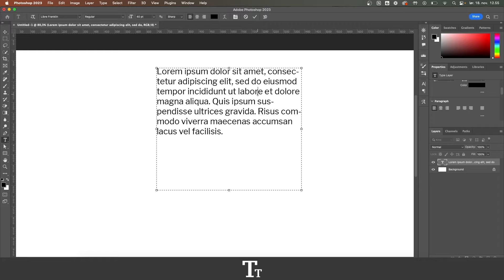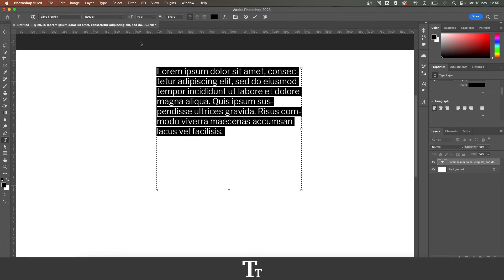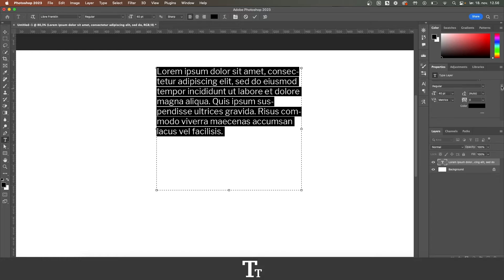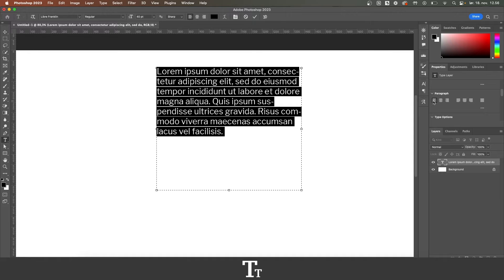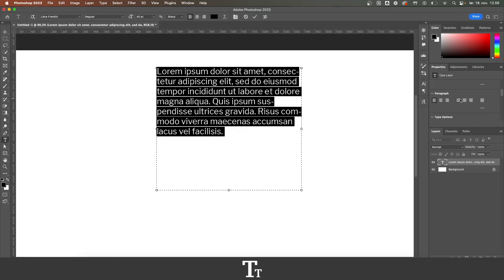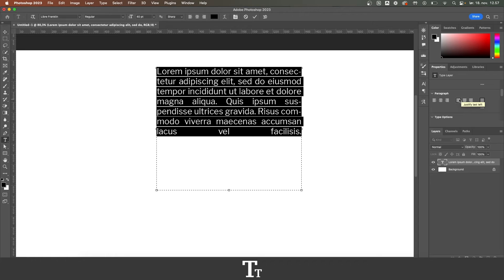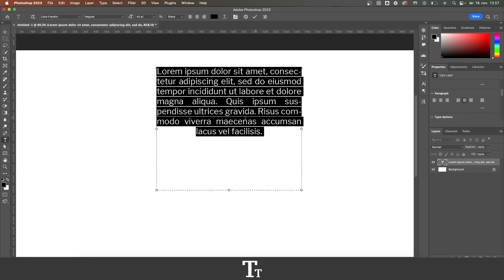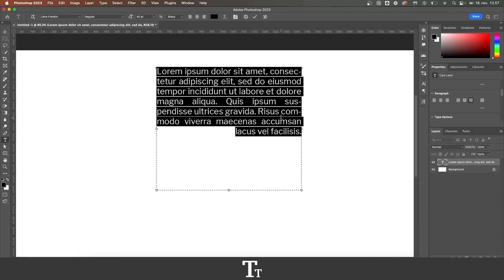How to Justify Text In Adobe Photoshop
In today's video, I'll be showing you how to justify text in Adobe Photoshop